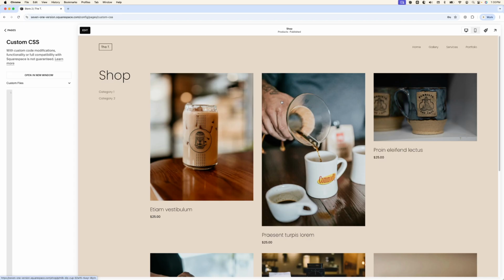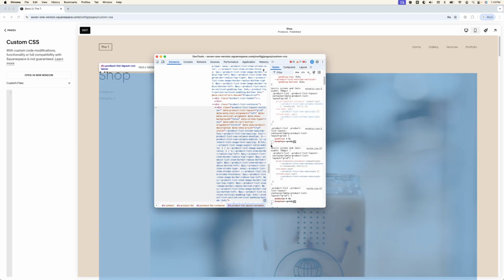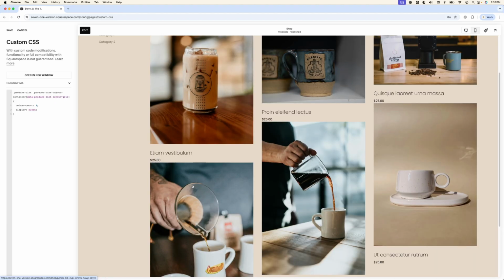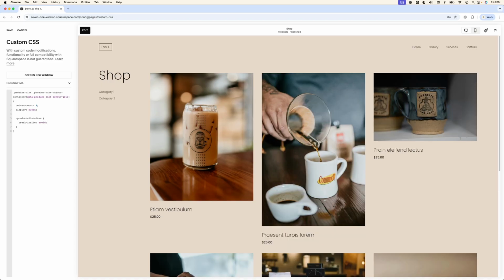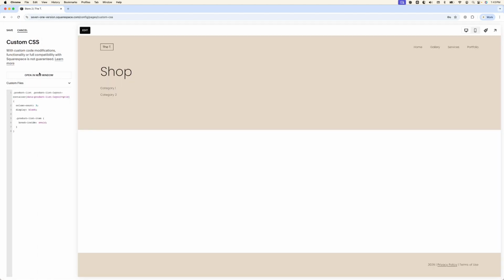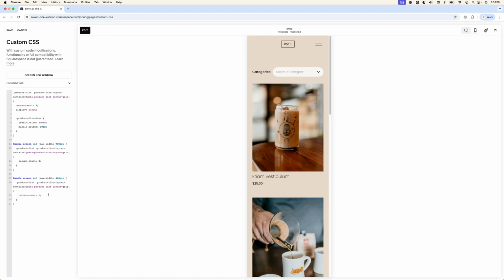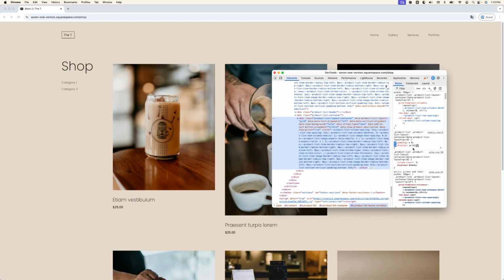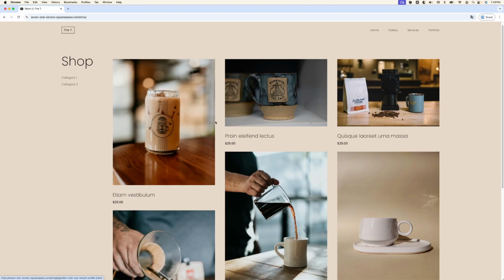Quick Masonry Layout for Product Pages in Squarespace 7.1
Squarespace doesn’t currently offer a native Masonry layout for product grids... but with a bit of CSS, we can get surprisingly close.

In this tutorial, I’ll show you how to create a responsive Masonry-ish product layout in Squarespace 7.1 using the column-count property. This approach allows products to flow vertically (like a newspaper layout), helping you reduce the space between items – especially when they don't match in height – and creating a more seamless look that most art-based project clients look for.

This method is ideal if you want a quick and CSS-only solution, and don't mind a vertical item order.

However, if maintaining the exact product order is critical for your client project, a third-party plugin approach may be best.
You can check out the Isotope plugin for that or leave me a comment to let me know you'd like a tutorial on how to use it!

01 | CHAPTERS
00:00 - Customization overview
00:14 - Why this isn’t "true" Masonry
01:33 - Altering Squarespace’s native product grid layout
03:23 - Using column-count to build a fake Masonry layout
04:19 - Preventing products from breaking across columns
05:35 - Fixing vertical spacing between Masonry items
07:11 - Making the layout responsive with media queries
08:44 - Troubleshooting the stubborn live site
11:04 - Addressing the item order limitation and when the plugin route makes more sense